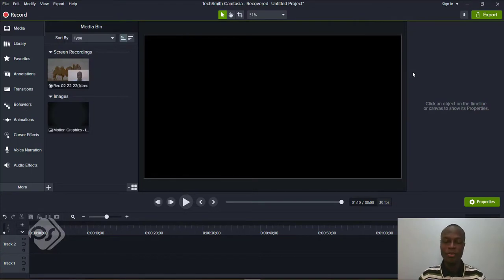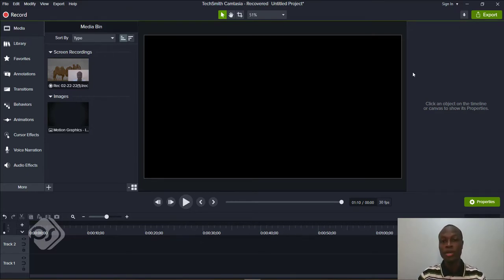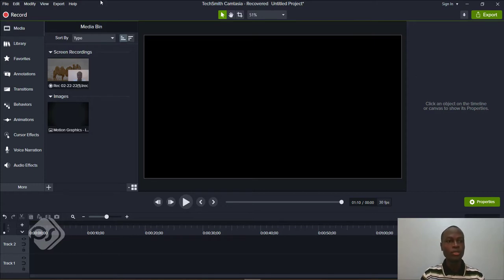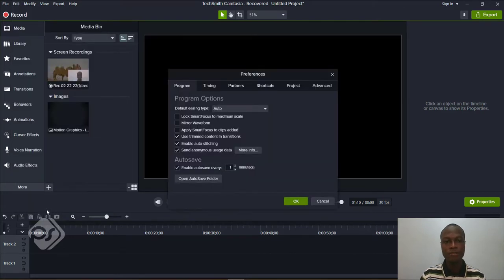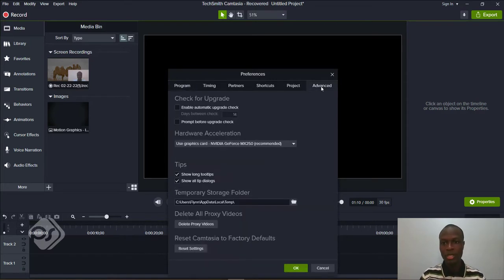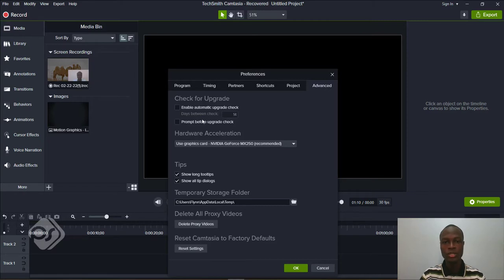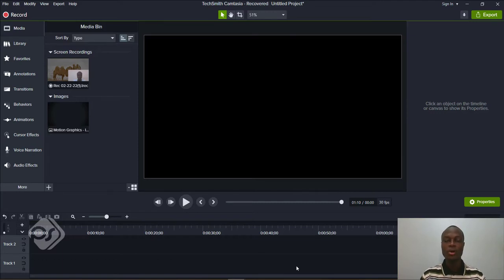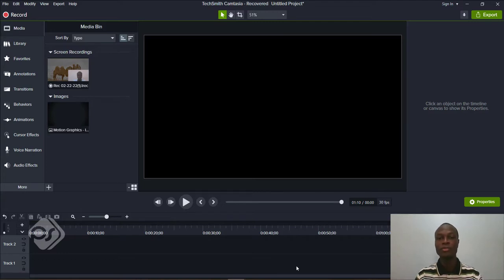How to use Disable AutoUpdate or Camtasia Offline Activation 2021 - Video Editing Tutorial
In this step-by-step video tip, learn to disable Upgrade of Camtasia 2021 software.

Timestamp
0:55 Camtasia Offline Activation

$5 on WordPress Themes and Plugins ( PREMIUM WORDPRESS)